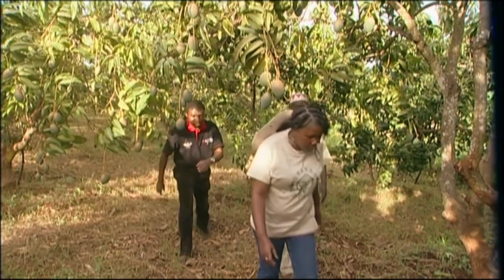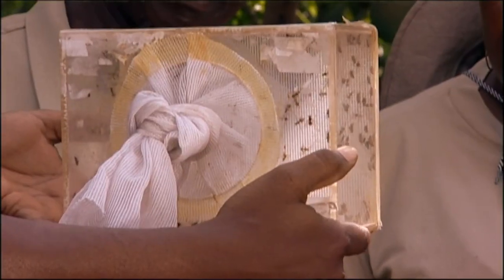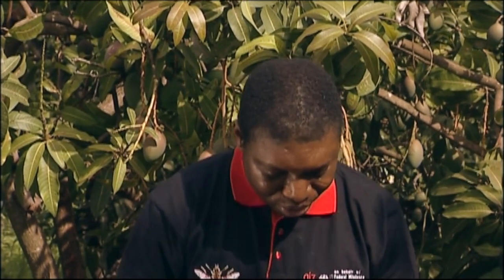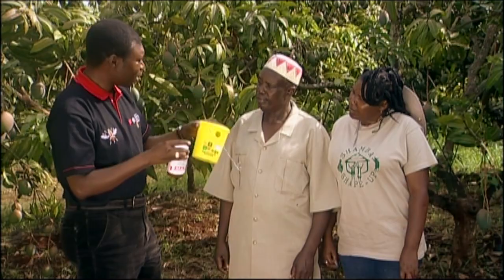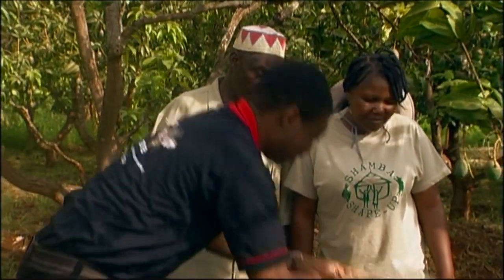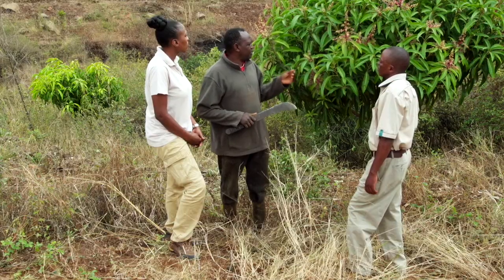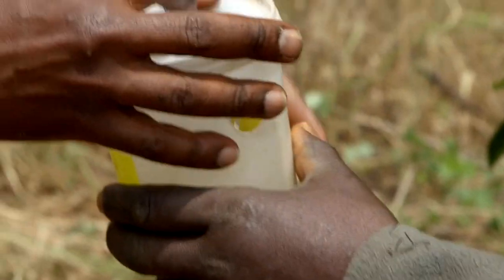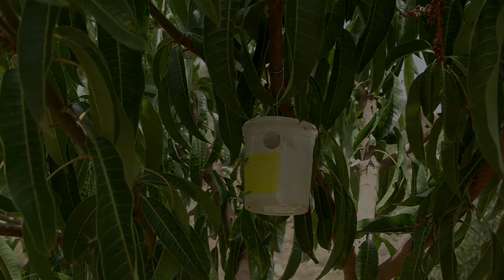Shamba Shape Up Clips - Fruit Fly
Learning about Fruit Fly and how to control them.